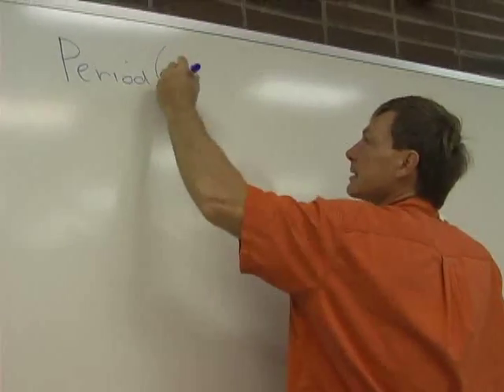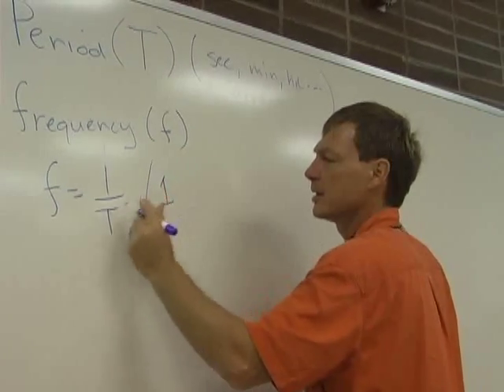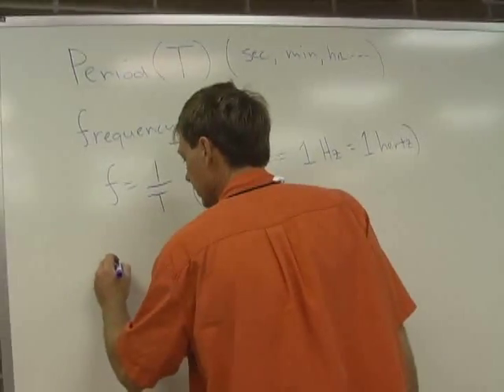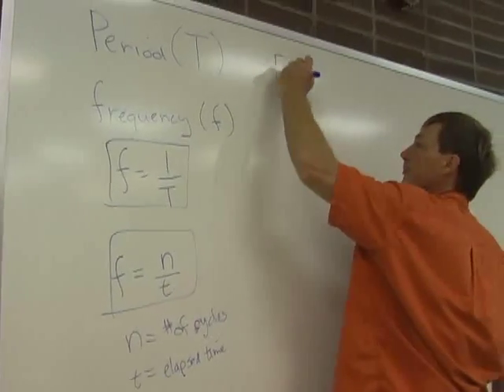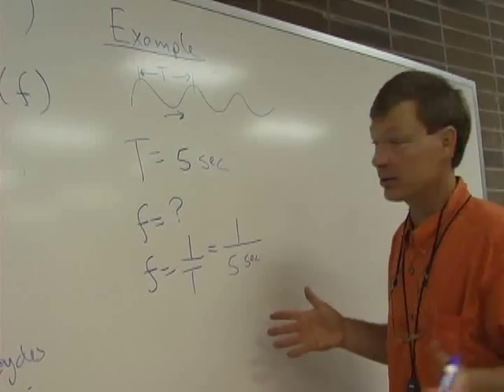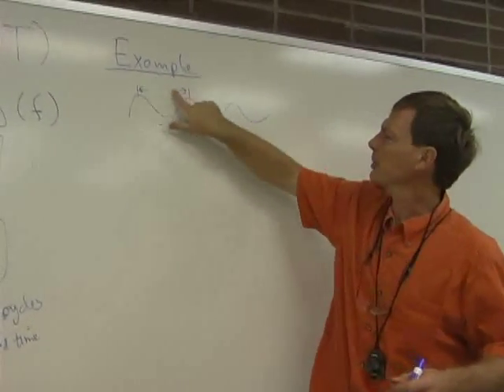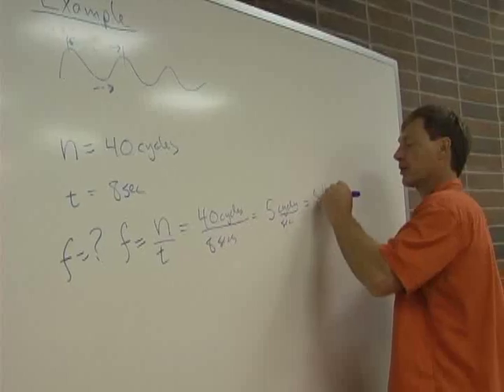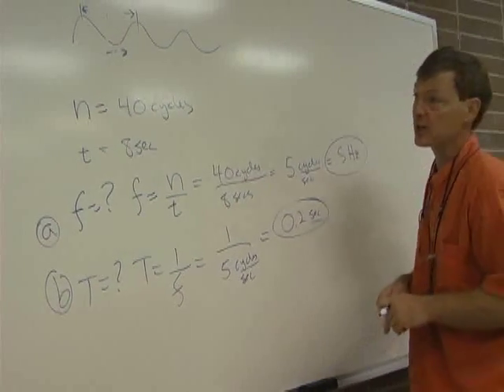Physics II C- Period and Frequency (a)